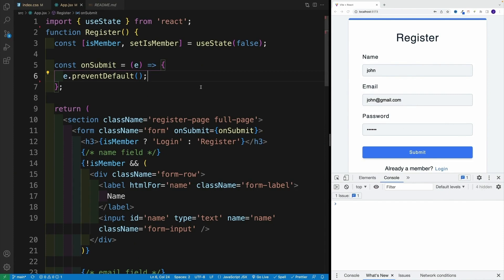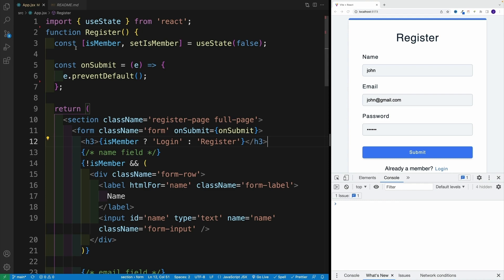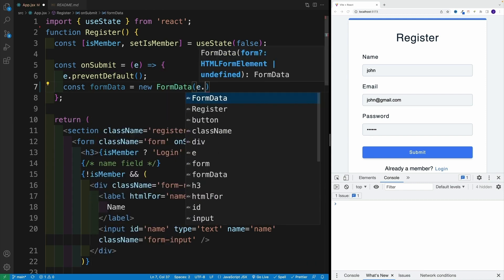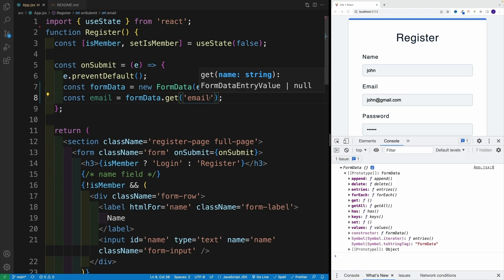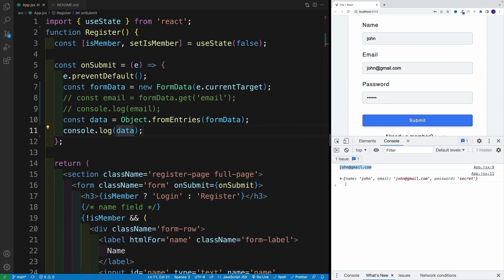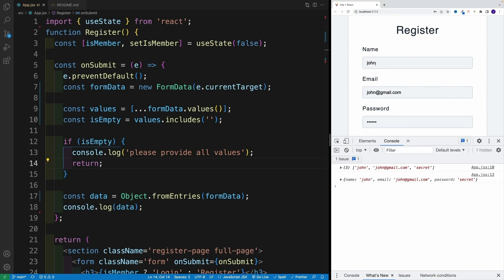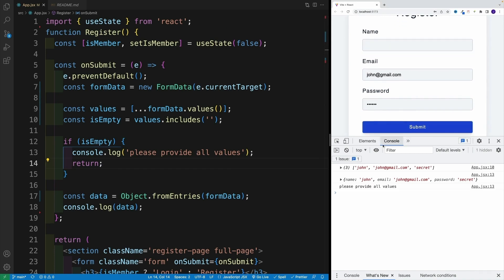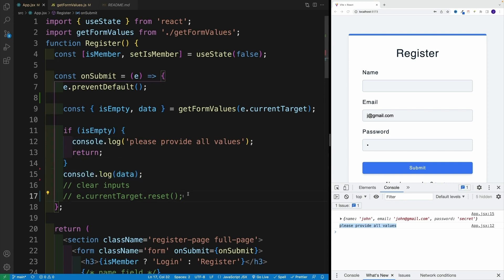FormData API - React